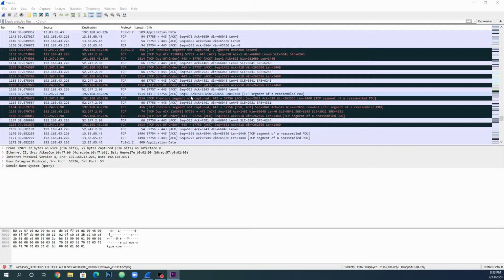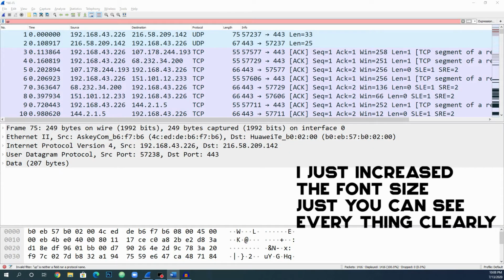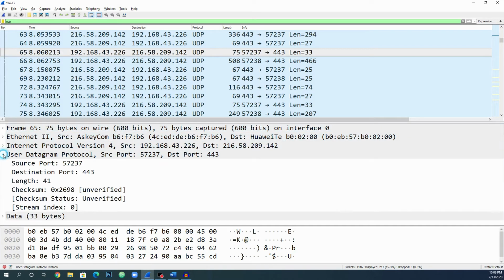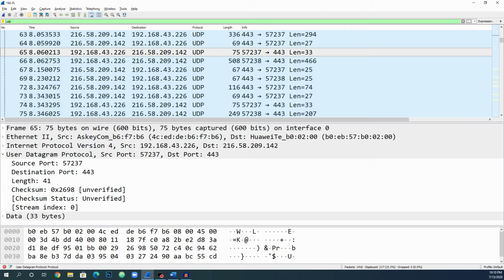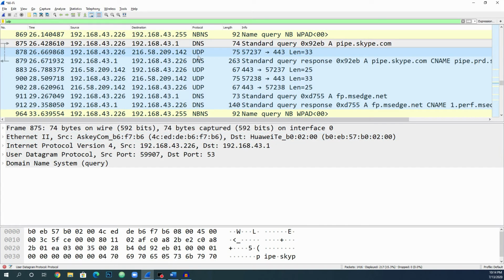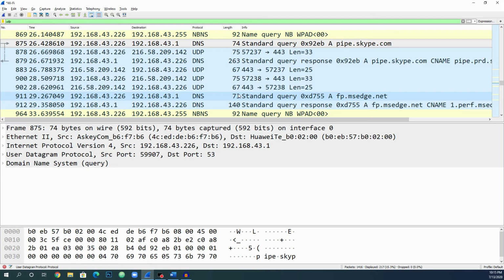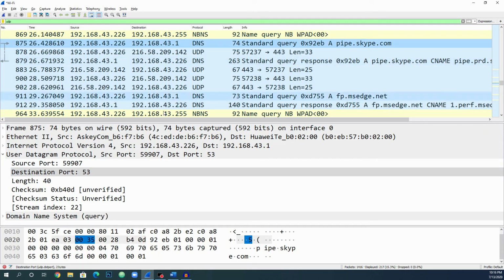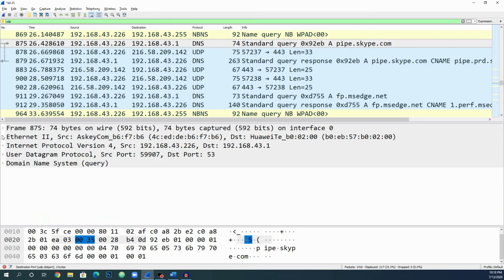Network Traffic Analysis for IR: UDP with Wireshark : Network fundamentals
In this video I will be going over UDP, which is a protocol in the TCP IP Suite of protocols and IP is the network layer. that's the network layer that of in the OSI 7-Layer reference model the IP in network layer carries the IP address and that has information about how to get packets to its destination the transport layer sits on top of the networked layer and that carries information about how to differentiate between Networked applications that information about how those Networked applications gets differentiated is in the form of ports. So the transport layer has ports and the network layer has in this case an IP address, UDP is a transport layer protocol and UDP stands for user datagram protocol. It's often called connection less or sometimes unreliable. Now unreliable doesn't mean that you can't trust it at all. It Doesn't mean that it's not worth anything. It just means that there is nothing in the protocol that says that it's going to guarantee that the data grams that you sent are going to get there. So data grams are sent out on the network with nothing in the protocol at all as a form of safety net. If you wanted to use UDP and you needed that type of safety net. You would have to write it into your application. So that makes UDP a fast protocol. That's one of the reasons why it's good. It's also one of the reasons why it's unreliable in order to get that speed. You don't have all of the error checking and validation that messages are getting there. So because it's fast it's good for things like games and for real-time voice and video anything where speed is important. You would use UDP

♥ Tips:
1. Follow along as I explain to make sure you understand everything
2. Ideally, work with a friend so you can help each other when you’re stuck
3. If you want to learn faster than I talk, I’d recommend 1.25x or 1.5x speed :)
4. Check the outline in the comment section below if you want to skip around.
5. Have fun! If anything is unclear, please let me know in a comment.